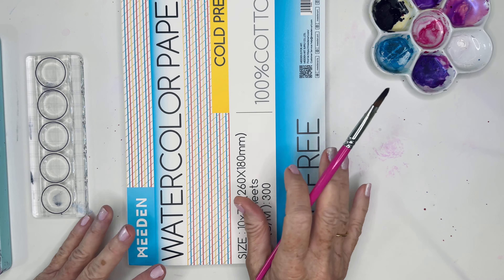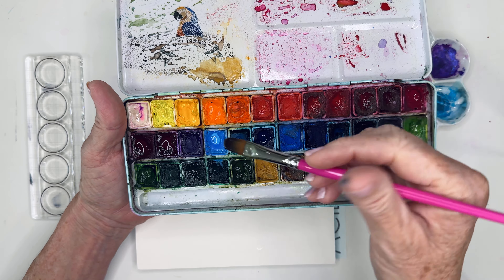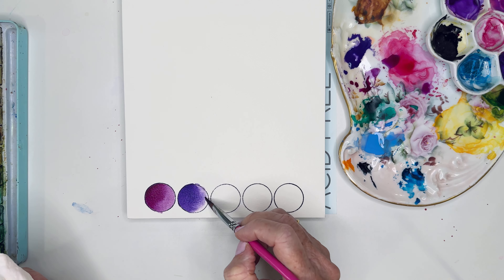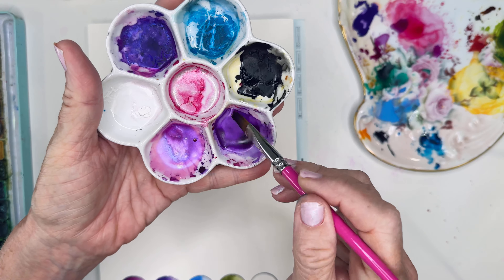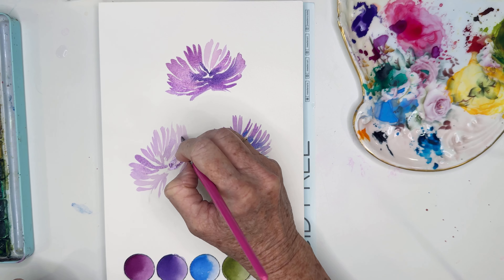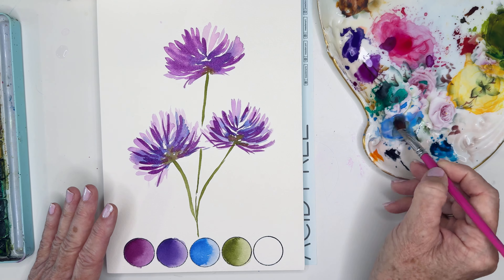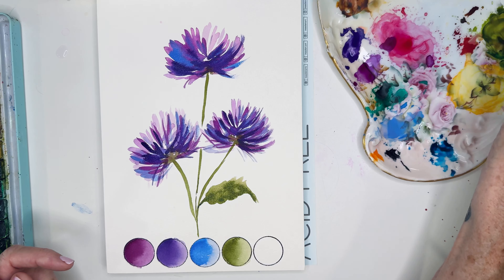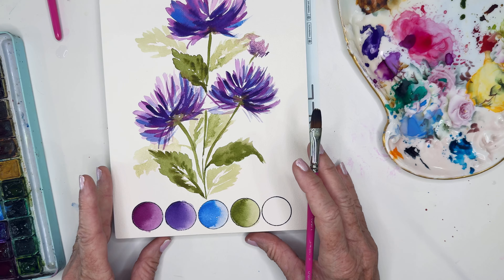Let's Paint these FUN and simple Chrysanthemums with a FILBERT brush. SO EASY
🖌️My brushes have landed!  Snappy, short handle, Perfect for florals and Beginners!  Limited Release for this small artist~ I'm not sure how long they'll last

🎨📜🖌️✨For ALL OF MY ART SUPPLIES and additional recommended supplies and books,

Don't forget to grab your $2.50 Companion Tutorial Kit to go along with this tutorial.
Drawing, Original image, Swatches, Brushstrokes and warmups.
Chrysanthemum Companion kit

📜SUPPLIES

📜Meeden Paper: 100% cotton a bit more $ than Artisto
📜Artisto Paper: Student Grade but FABULOUS

✨PAINTS today I used-
MeiLiang Palette

🎨MEEDEN PALETTES CANT LIVE WITHOUT THESE
USE DEBBIE10 for discount!
🎨LARGE 13” Round ceramic (daisy) palette

Watercolor YouTube Companion Kit FOR MANY OF MY TUTORIALS for 2.50

☕️✨ Fuel creativity, spread joy! ✨☕️

Your support keeps the magic alive and helps me keep supplies. Thanks for being a part of my journey! 💖 🥰

🎨📜🖌️✨For additional recommended supplies and books,

Deb xo 🎨😄

Deb
Xo